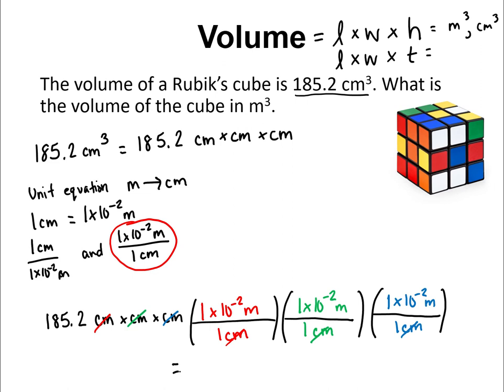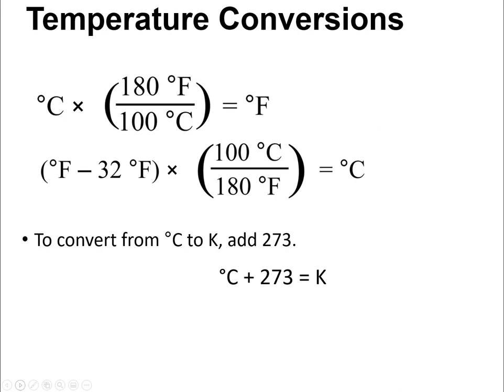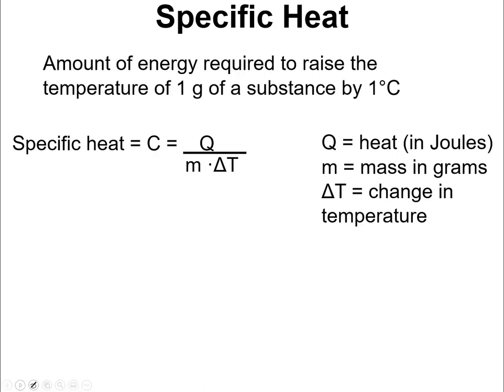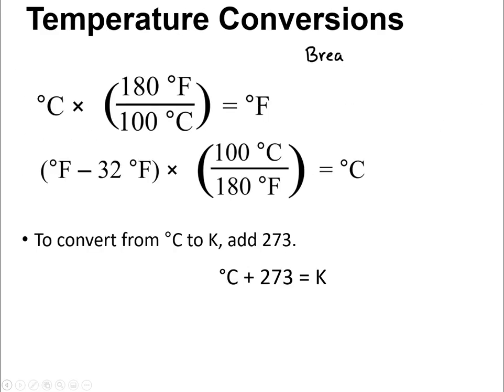Live Lecture - CHEM 103 Sec 005 (Tues AM) - Chapter 2 - The Metric System Part 2